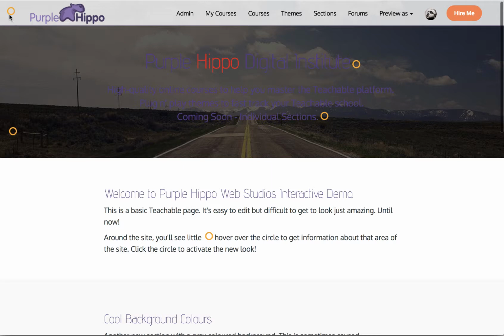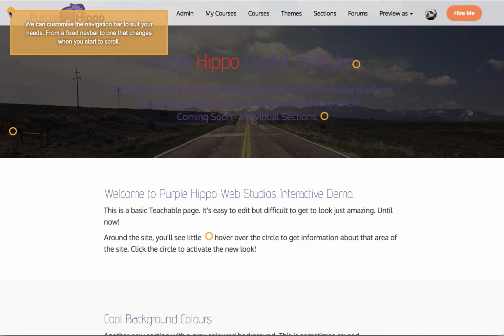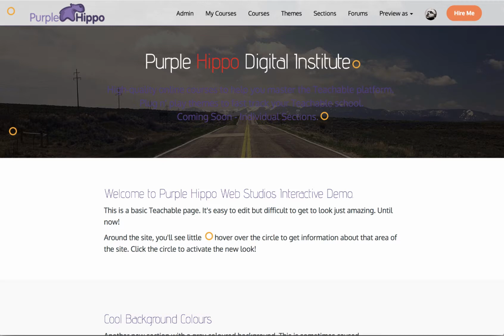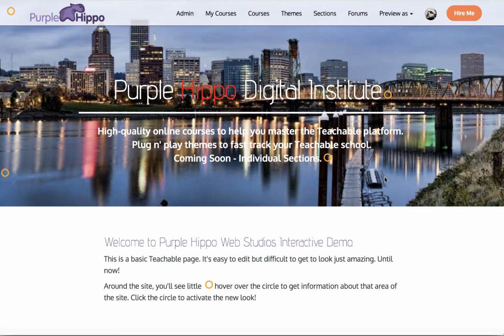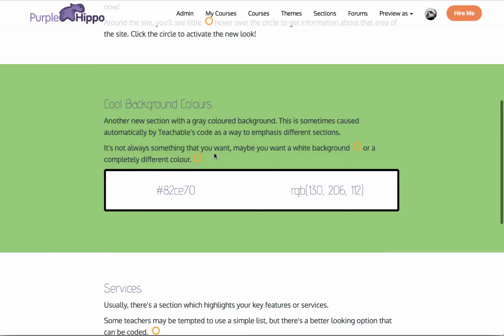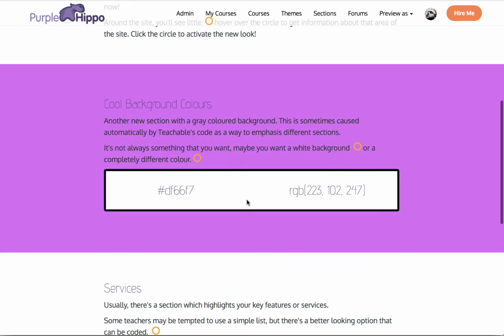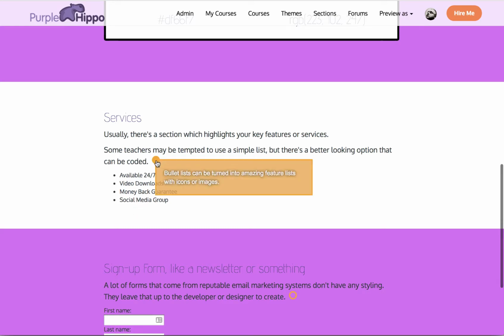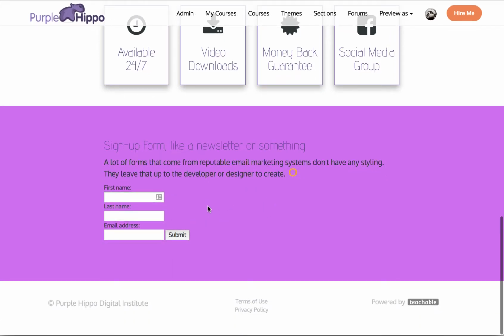EP5 Teachable Shorts - Interactive Features Page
A page created in Teachable which interactively shows what can be acheived with some HTML/CSS and JavaScript.